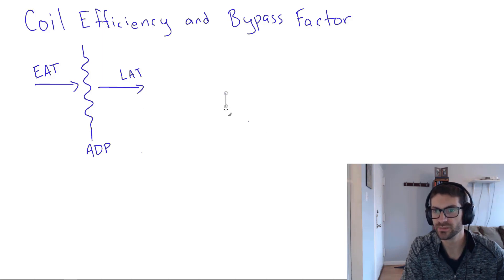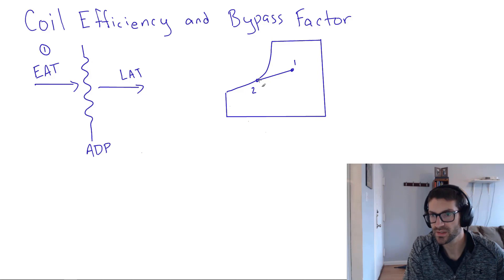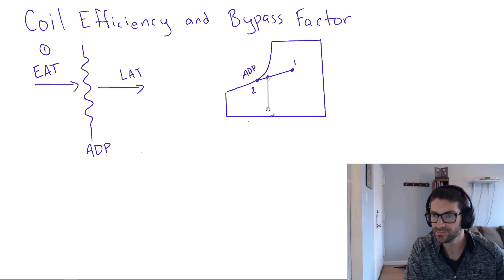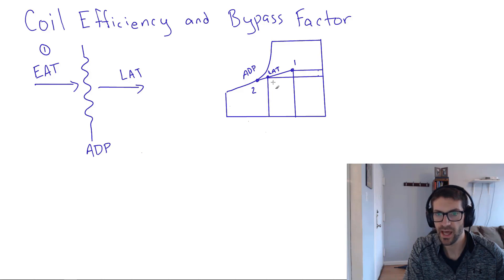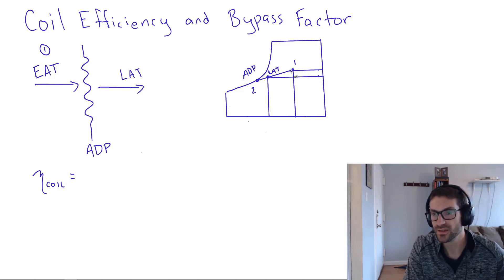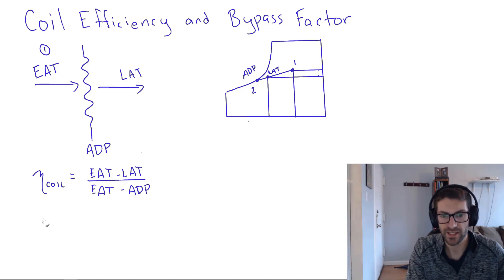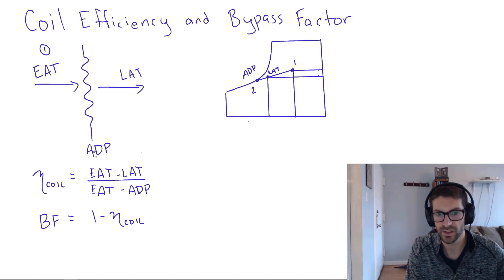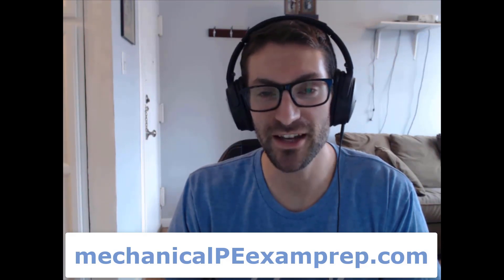Mechanical PE Exam Daily Insights: How to Calculate Coil Efficiency & Bypass Factor in HVAC Systems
This video is sampled from my Free 83-video Course: Daily Insights for the Mechanical HVAC & Refrigeration PE Exam.

In this video, we dive into two important concepts for aspiring engineers: coil efficiency and bypass factor. Learn how to understand the cooling process in air coils, where not all air is cooled to the ideal apparatus dew point (ADP) due to inefficiencies in the coil. We break down the relationship between the efficiency of the coil and the actual cooling performance, using a psychrometric chart to visualize the process. By understanding the coil efficiency ratio and bypass factor, you'll be equipped to tackle related problems on your path to passing the PE exam.

Happy Studying,
Dan